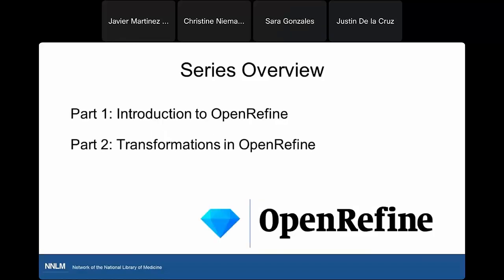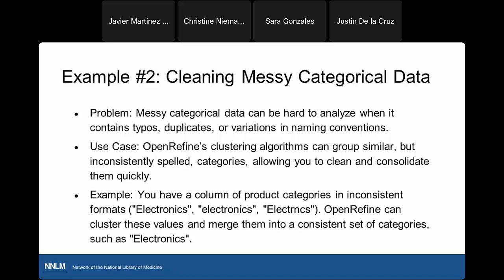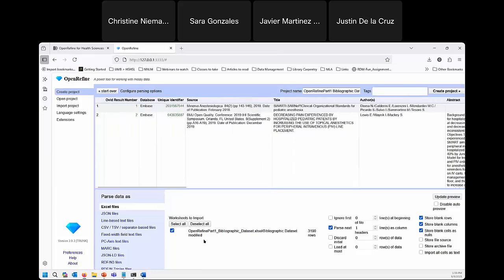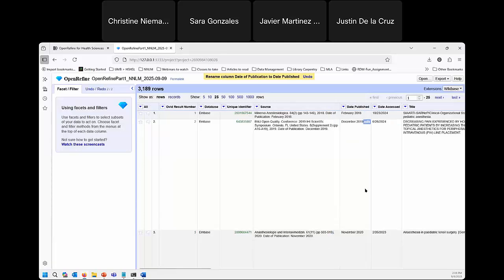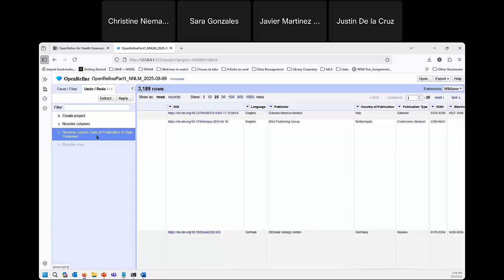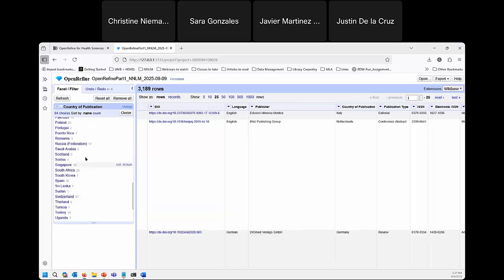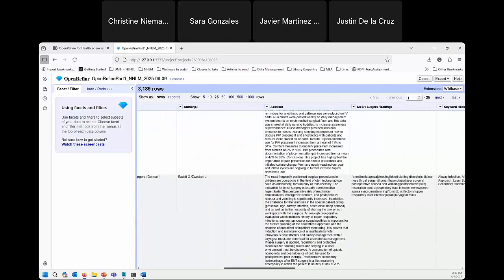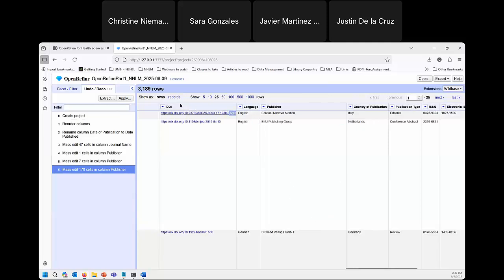OpenRefine for Health Sciences: Part 1. September 10, 2025.